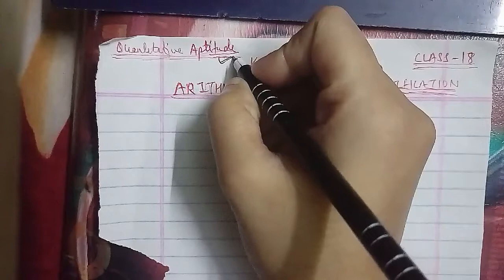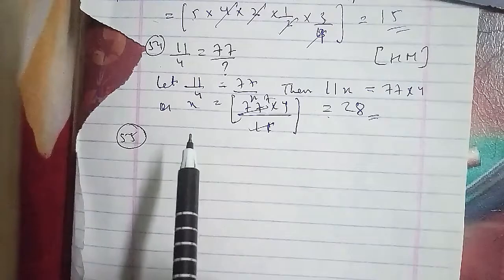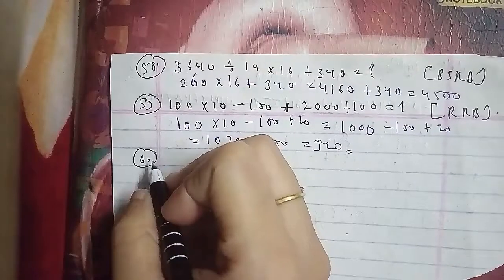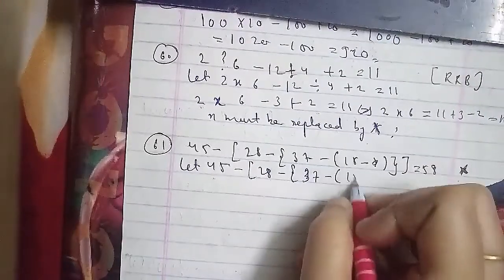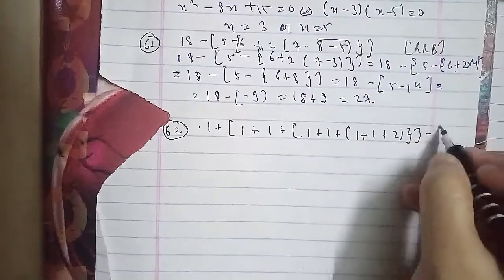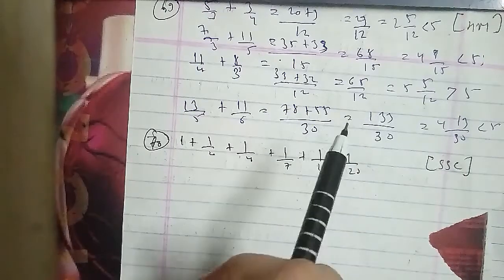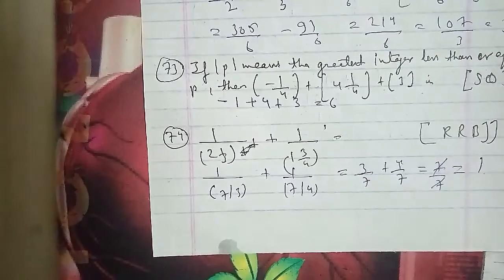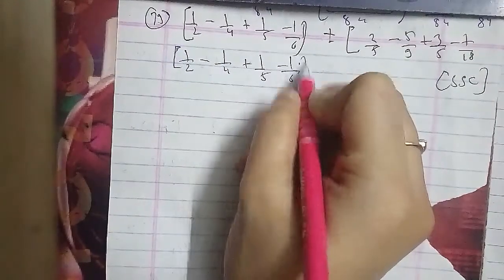Part-18-Quantitative Apptitude-Arithmetical Ability-Simplification-SSC,RAILWAY,BSRB,CBI,BANK PO,SBI